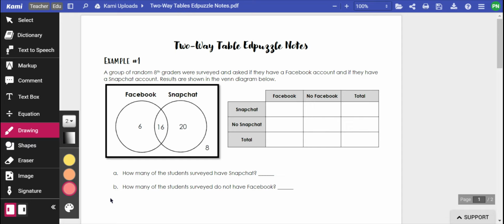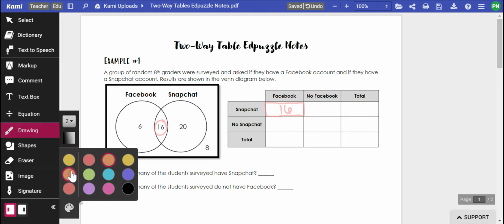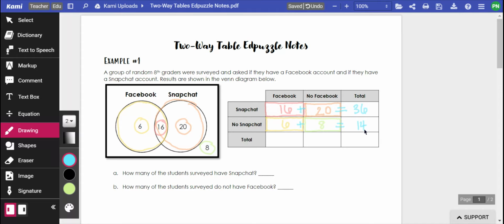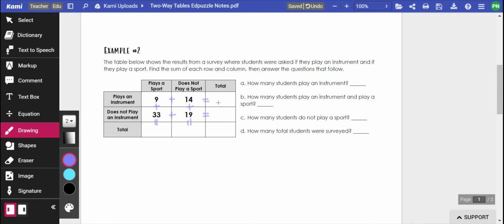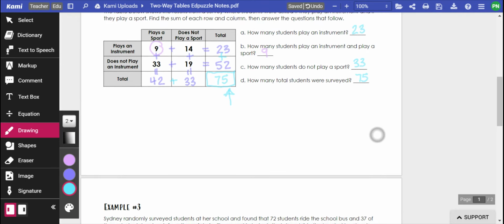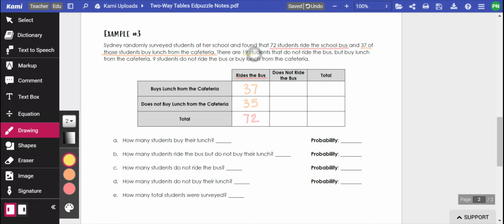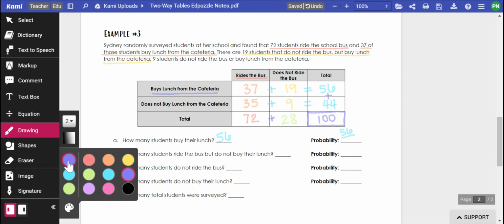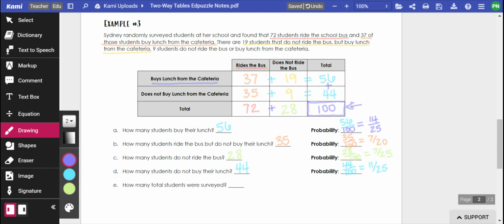Two-Way Tables Edpuzzle Notes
Two-Way Tables Notes

CP Statistics Mahwah High School 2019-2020